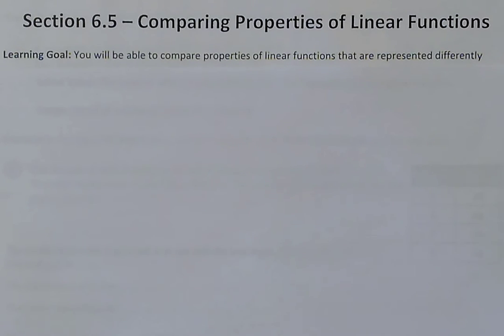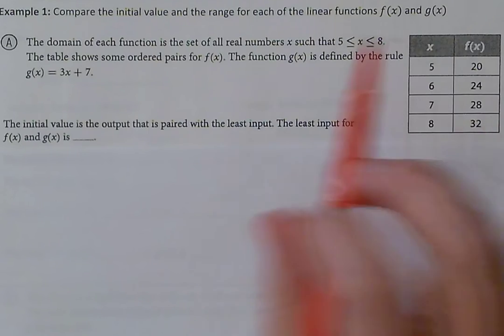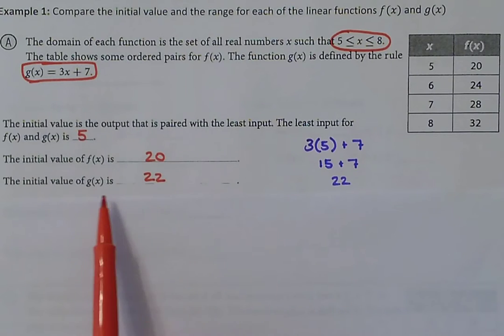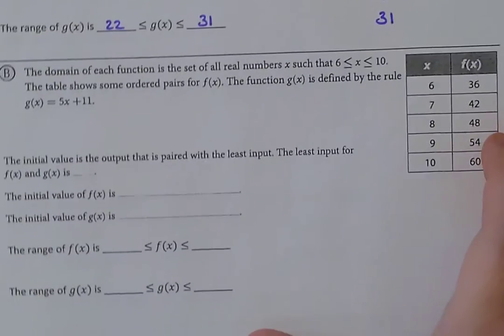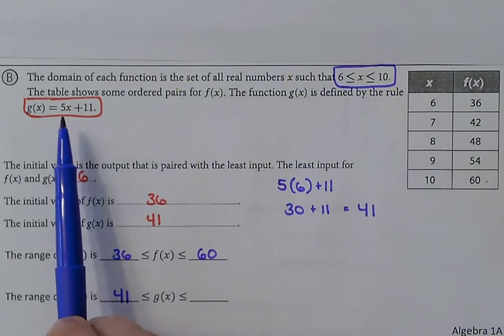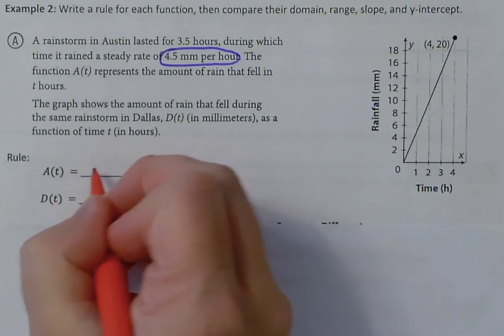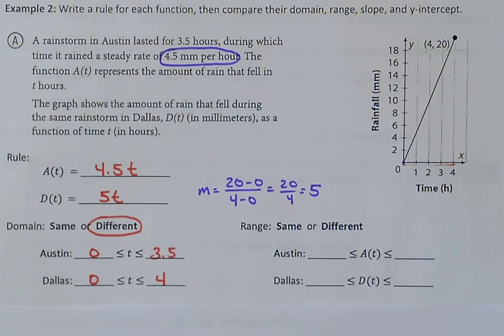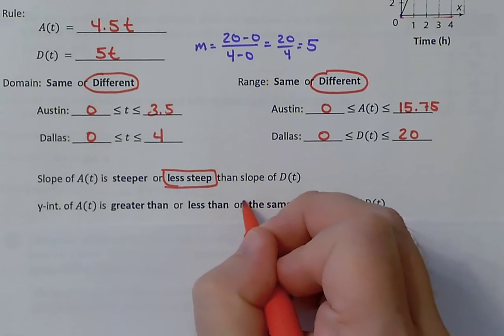Algebra 1A - Section 6.5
Comparing Properties of Linear Functions
Compare properties of linear functions that are represented differently